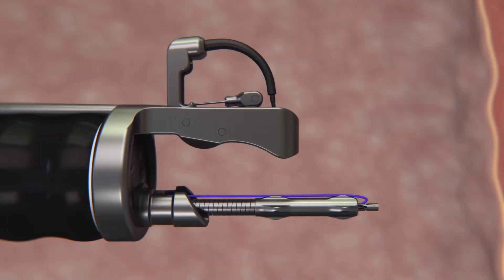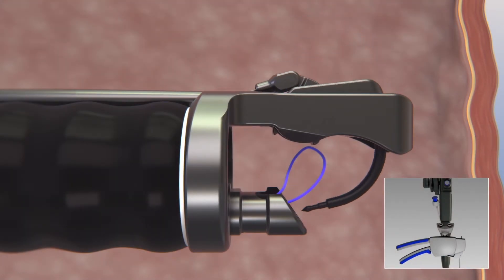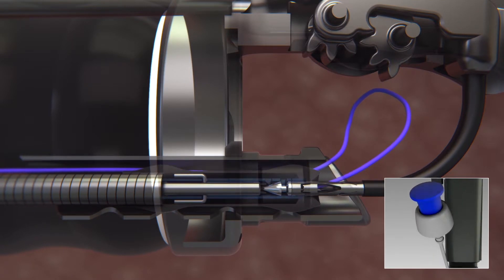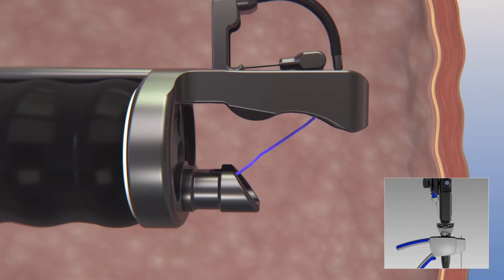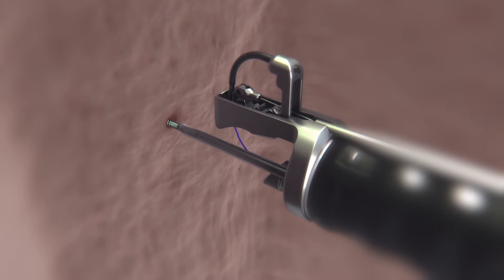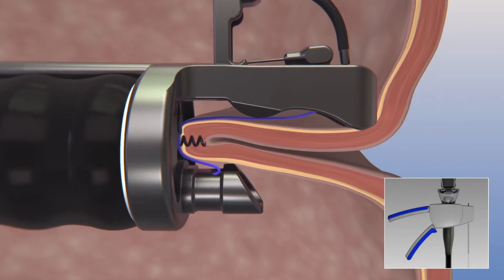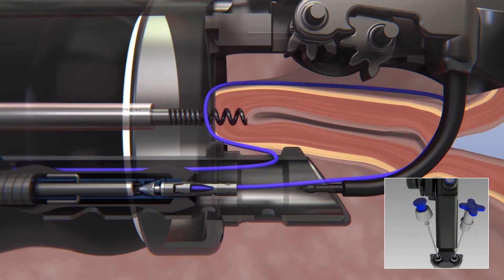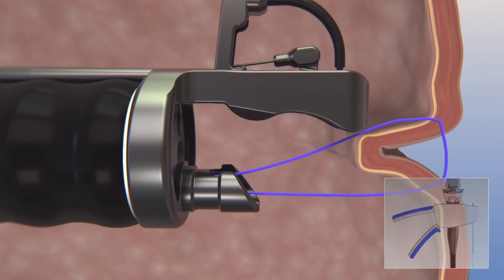Overstitch Endoscopic Suturing System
An overview of the steps involved in full-thickness suture placement using the Overstitch Endoscopic Suturing System.